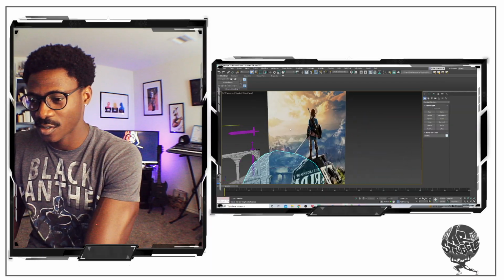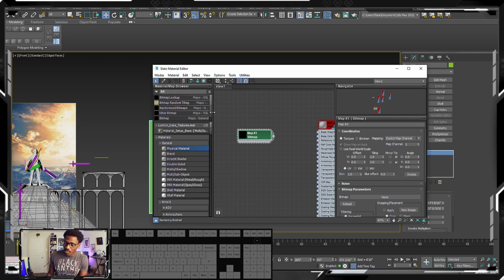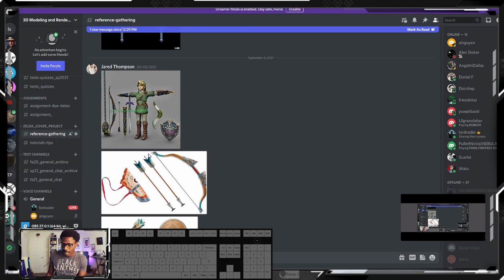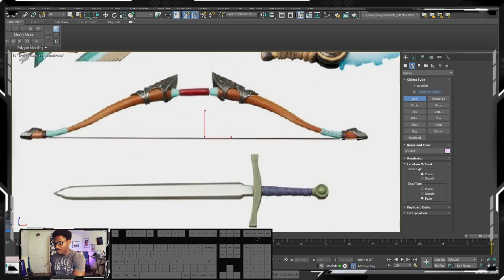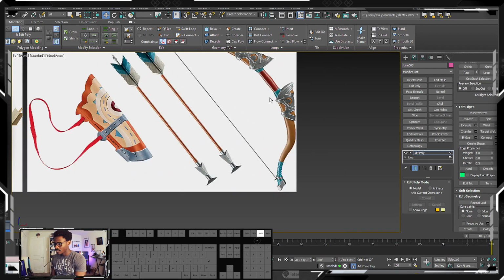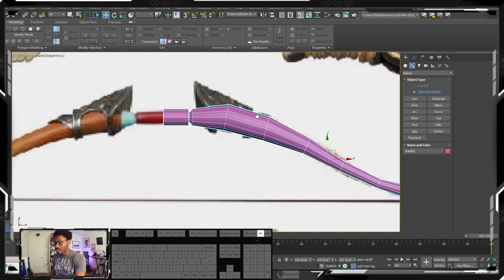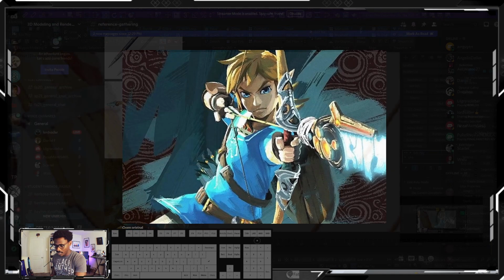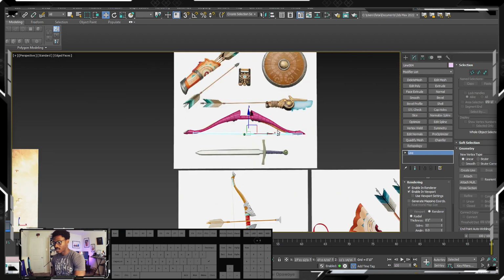Poly Modeling Links Bow in 3ds max: Part 1_Blocking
I take a step-by-step approach for complete beginners on the modeling process and how to think through what you are modeling and capturing the right things in your model. Want to learn how to model anything you want watch the channel for more tutorials on how to model simple and complex objects. This semester it is all about Zelda so follow and enjoy.